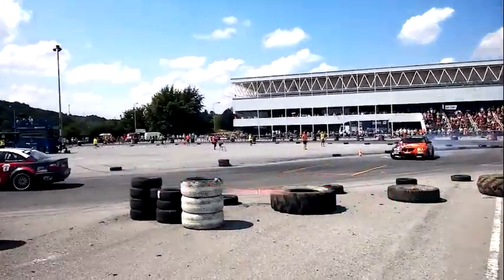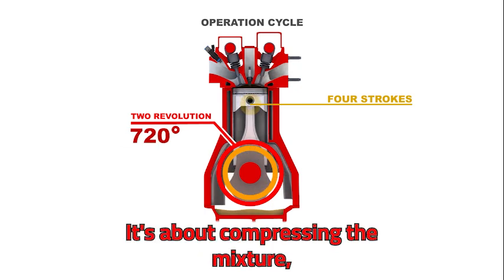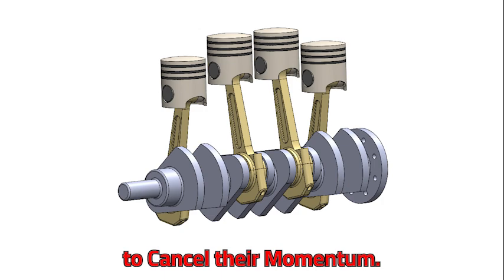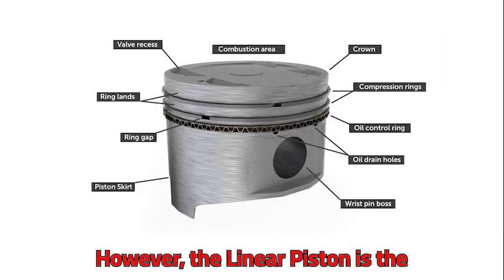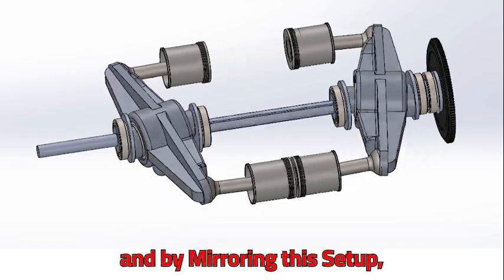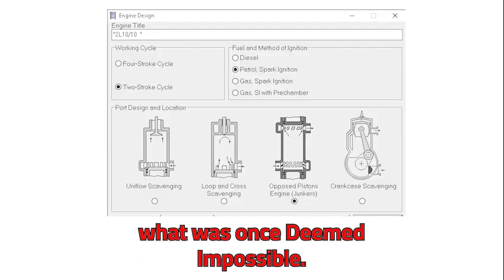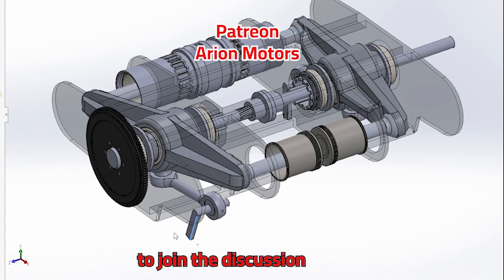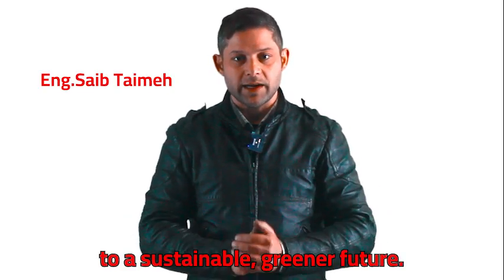Introducing the World's First Engine with Revolutionary Wobble Mechanism | Arion Motors Chapter 1 E1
Welcome to the inaugural episode of our groundbreaking video series, dedicated to unveiling the design and manufacturing process of the world's first engine based on the innovative Arvelutinary Wobble Mechanism, a technology we've pioneered.

In this episode, we delve into the fundamental concepts behind this groundbreaking design, explaining its intricacies and potential applications. We're thrilled to extend an invitation for you to become an integral part of this revolutionary project.

where you can actively engage with the project. As a member, you'll gain exclusive access to download files, participate in modifications, and vote on design changes. Your contribution is invaluable and essential to the successful completion of this ambitious endeavor.

Don't miss this opportunity to be at the forefront of innovation and shape the future of engine technology with us.